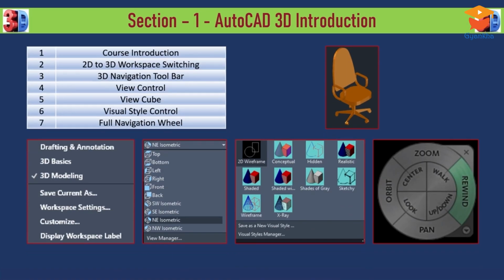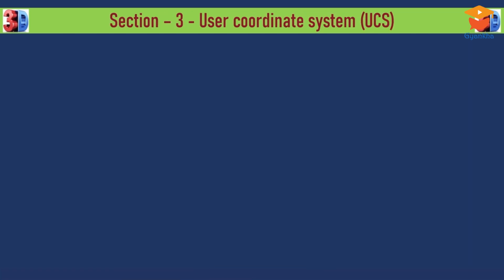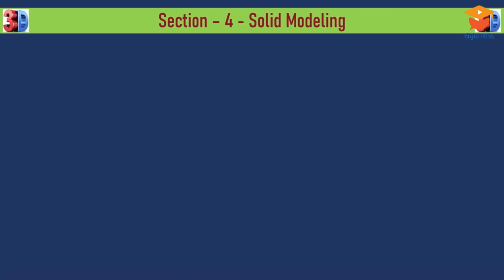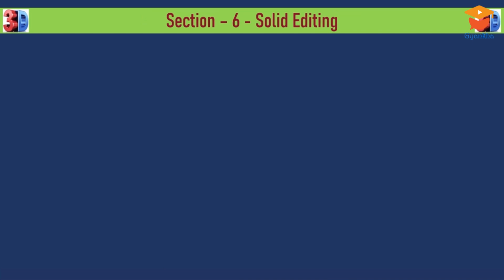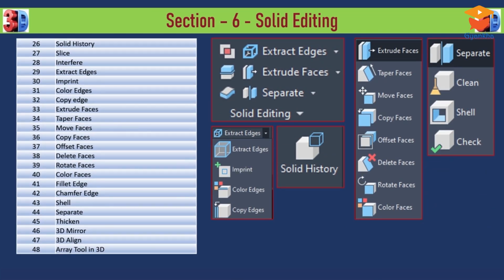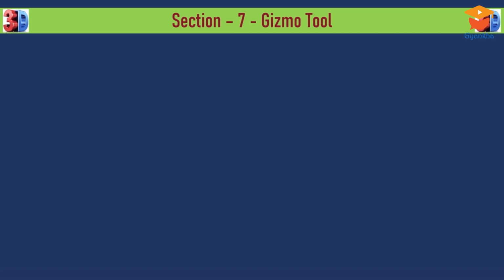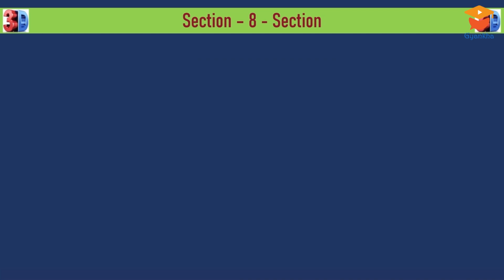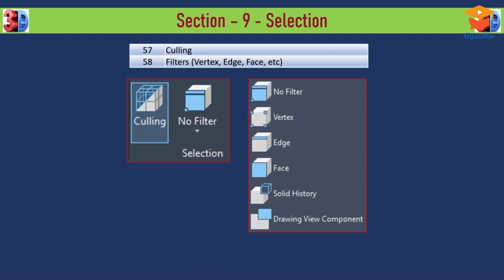Course Introduction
AutoCAD 3D Course for Begineers.